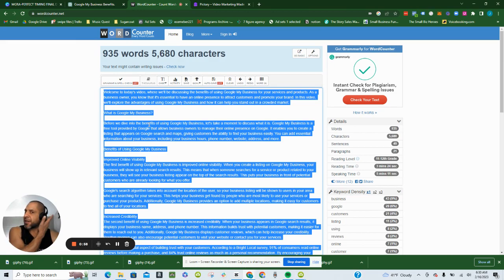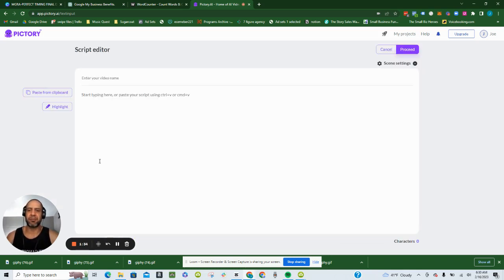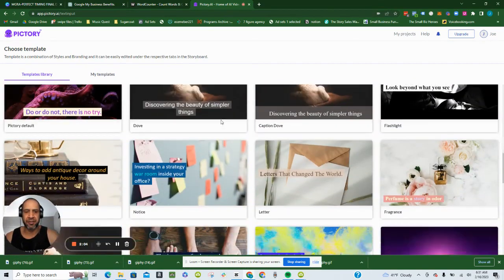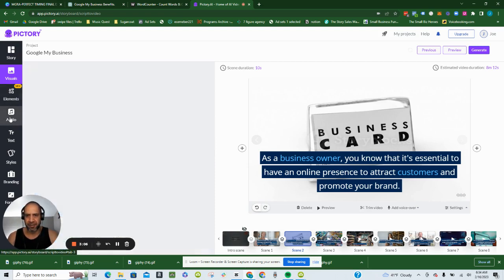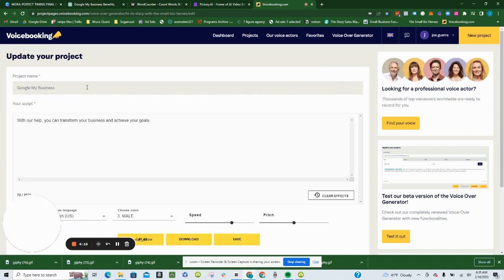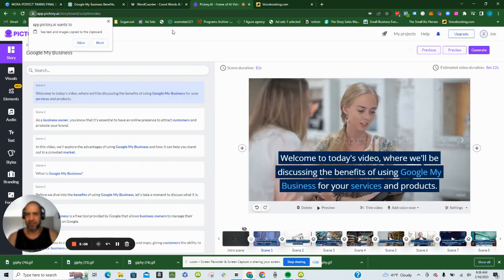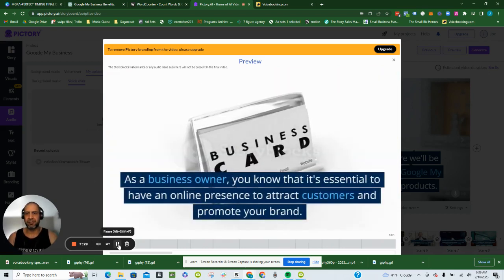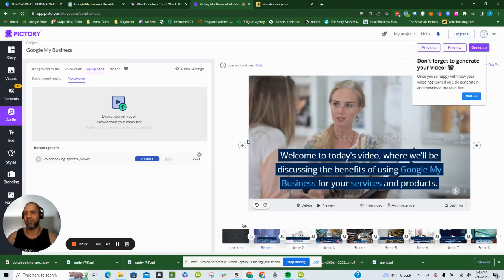"🤖 Create Professional-Looking Videos in Minutes Using A.I. | Step-by-Step Tutorial 🎥"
Are you tired of spending hours creating video content for your social media platforms? 😩 With the help of A.I., you can now create professional-looking videos in just a few minutes. 🚀 In this video, we'll show you how to use ChatGPT and Pictory A.I. to create a 10-minute video for your Reels or other social media platforms.

We'll walk you through the step-by-step process of using ChatGPT to generate a video script based on your topic, and then show you how to upload it to Pictory A.I. to create a stunning video in just minutes. 📹

Whether you're a content creator, small business owner, or social media enthusiast, this video is for you! 👍 Don't miss out on this opportunity to learn how to create amazing video content that will make your social media presence stand out.

And if you have any questions or need help getting started, don't hesitate to message us anytime. 💬 We're here to help you take your video content to the next level. So, sit back, relax, and let A.I. do the hard work for you! 😌

To get started, use the links below to access Pictory A.I. and start creating your own professional-looking videos. 👇